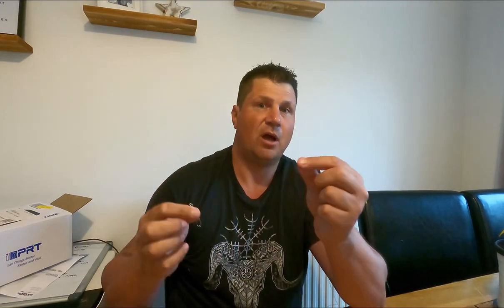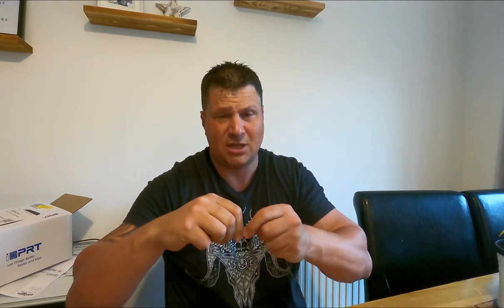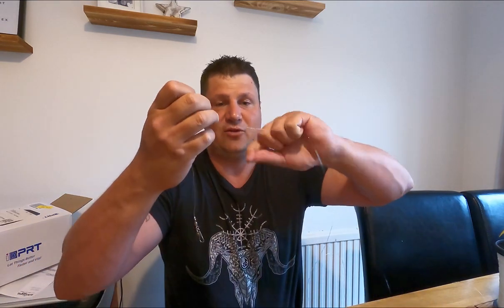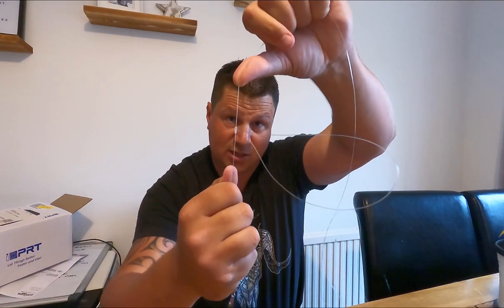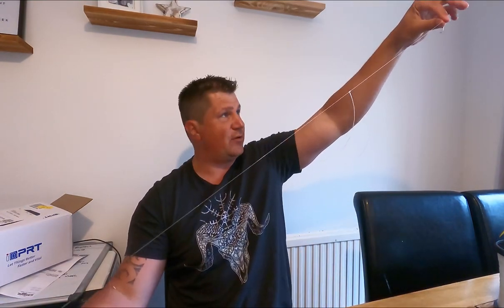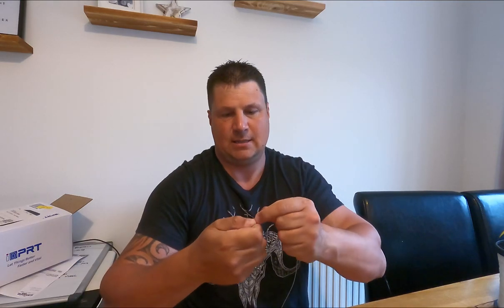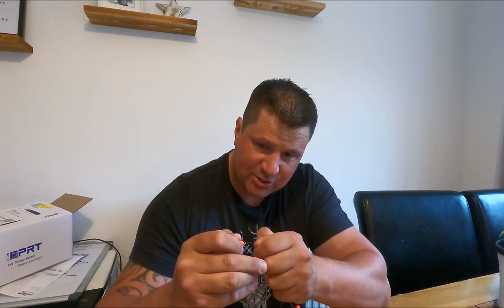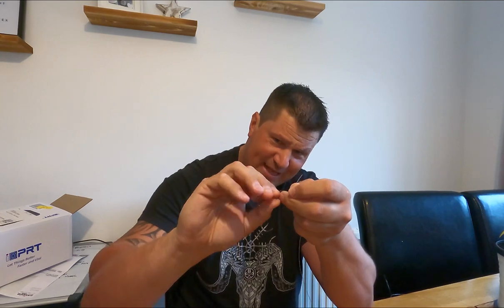How To Make A Killer Black Bream Fishing Rig That Works For Both Boat & Shore - A Step By Step Video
As with anything this is not THEE WAY  its just A WAY. How to make a black bream fishing rig for the boat or shore.

We have had great success this year already with this exact rig.

Ben